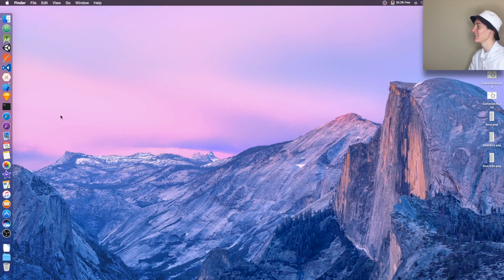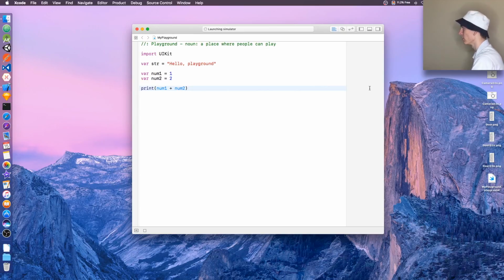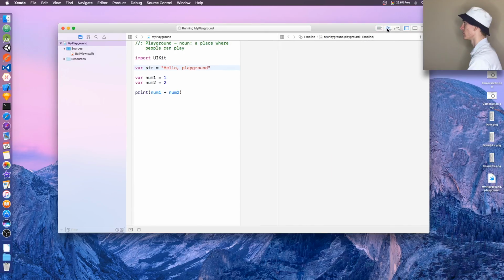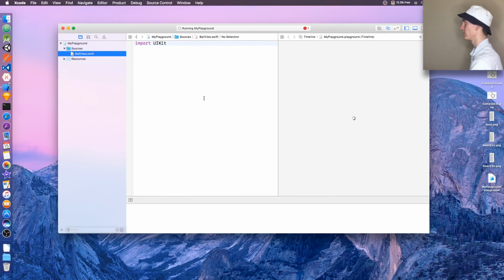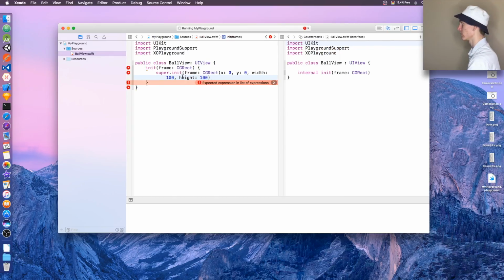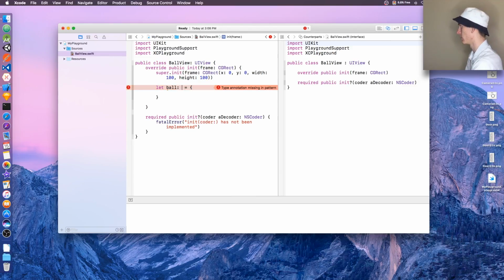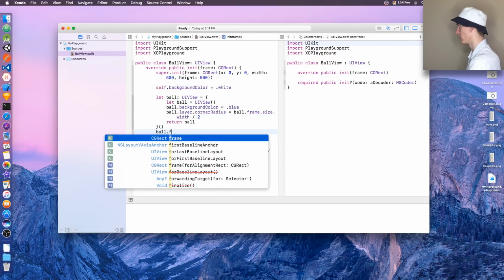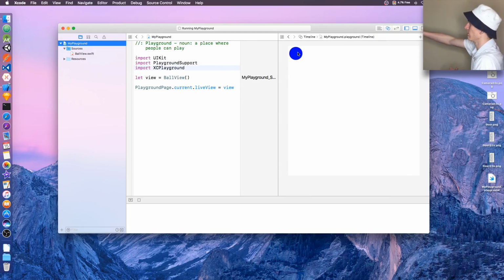Making a Swift Playground in Xcode!?!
In this video I will be showing you how to make a swift playground in Xcode. You maybe thinking that I have done that many times, but this is no ordinary playground this playground is extremely fun and interactive. You can make anything you want in this playground which makes it so cool. As always if you like the video please give it a big thumbs up.